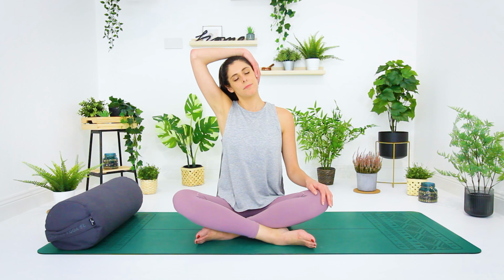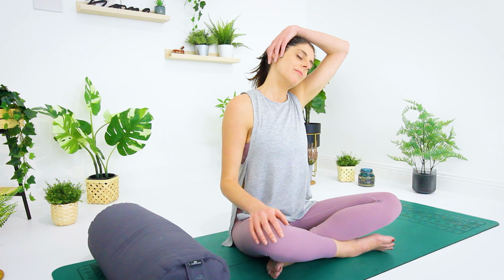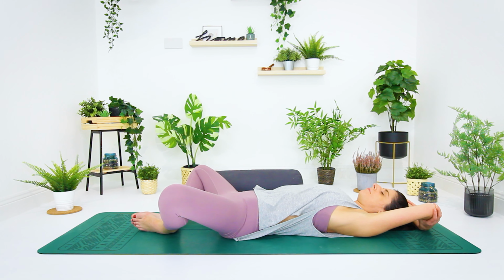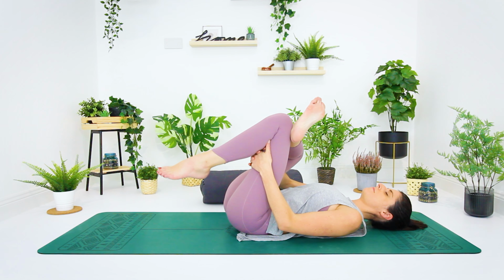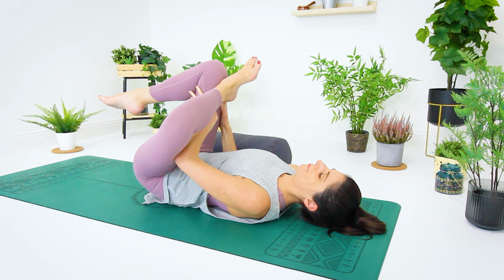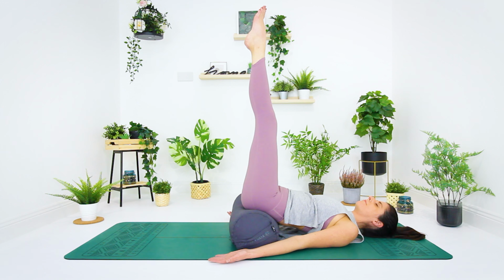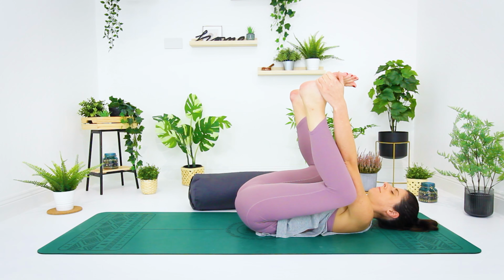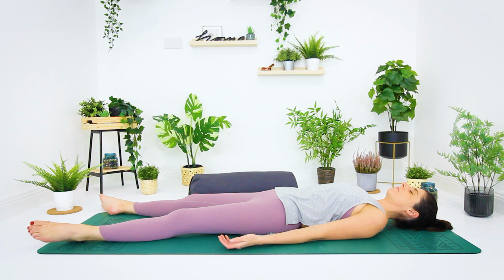Restorative Bedtime Yoga - 15 Minute Relaxing Yoga For Deep Sleep - Sacred Lotus Yoga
Welcome to this peaceful bedtime yoga sequence. In this restorative class we'll stimulate our parasympathetic nervous system, responsible for our 'rest & digest' response. Together we'll focus on putting our body and mind into a state of calm to help us relax and drift off to sleep. So whether you're on your mat or in the comfort of your bed, make yourself ready and we'll begin.

Namaste 🙏

Sacred Lotus Yoga recommends that you consult your physician regarding the applicability of any recommendations and follow all safety instructions before beginning any exercise program. When participating in any exercise or exercise program, there is the possibility of physical injury. If you engage in this exercise or exercise program, you agree that you do so at your own risk, are voluntarily participating in these activities, assume all risk of injury to yourself.